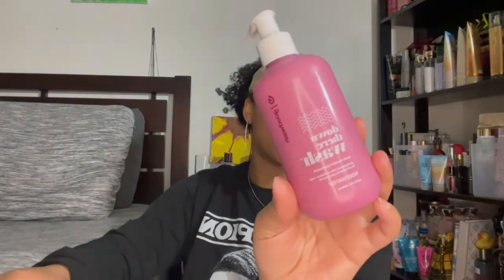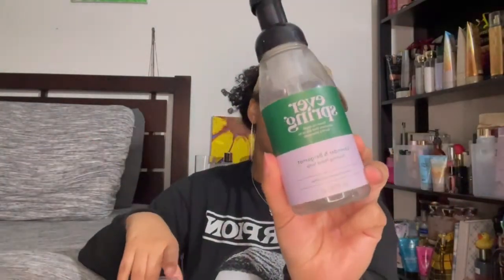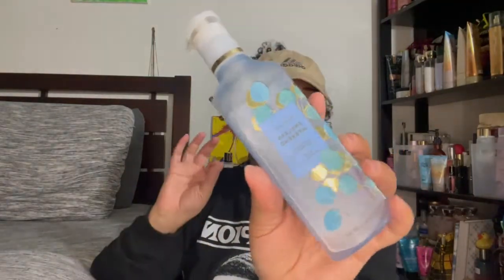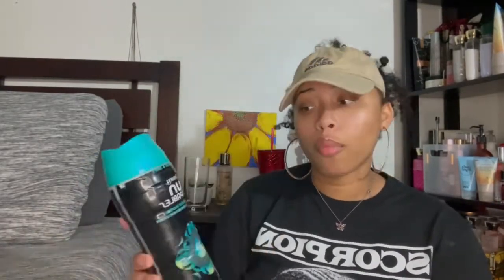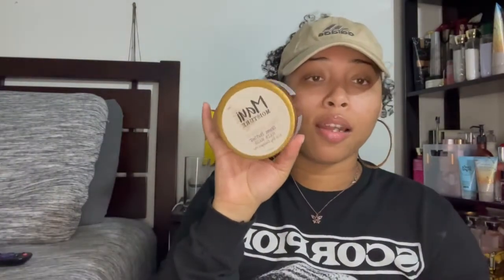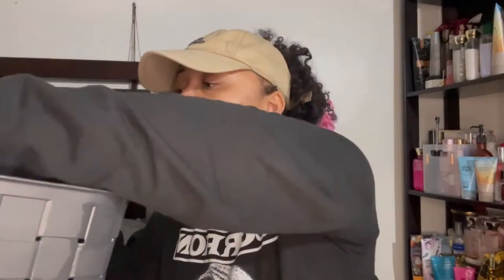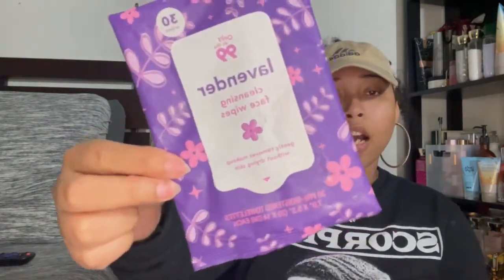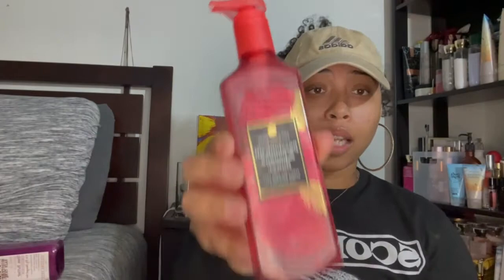HYGIENE EMPTIES VIDEO PART 2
Hey guys, I'm back with PART 2 to my hygiene empties video. These are from the months August through October. I racked up the products these months. I'm really working hard to get through all my products.

- Love Krys.

FAQs
Age: 26
Camera: iPhone12ProMax
Editing: iMovie & CuteCut